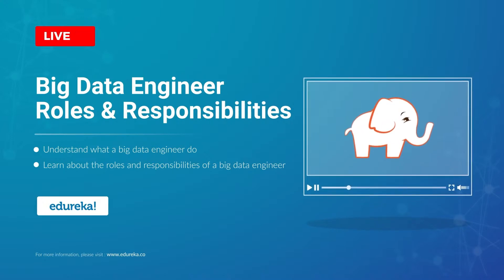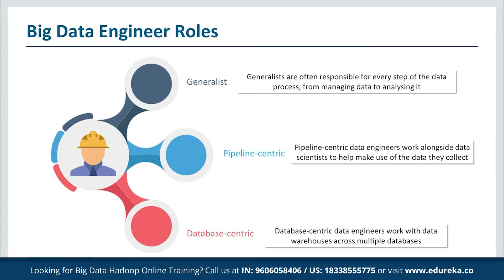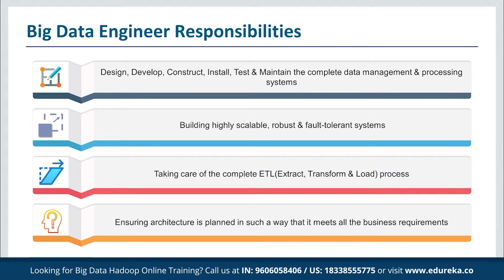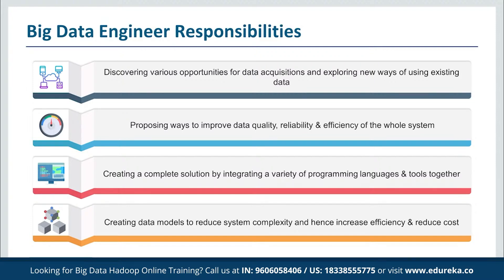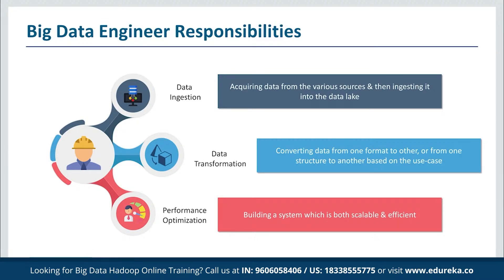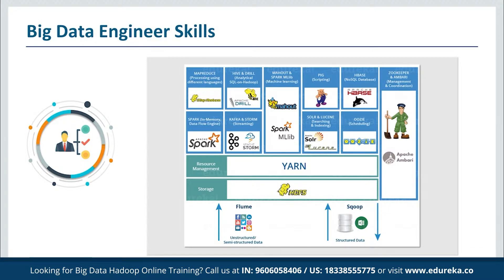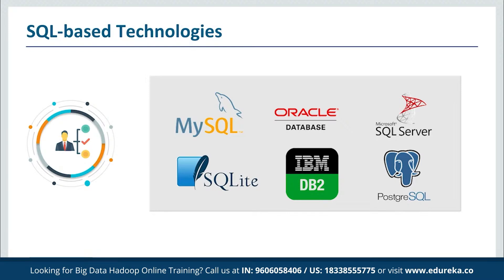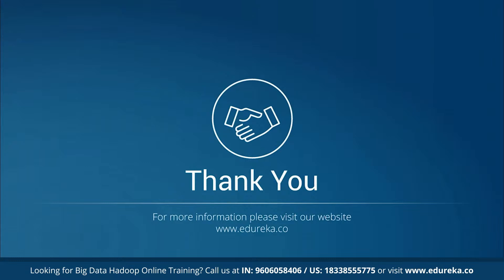Big Data Engineer Roles & Responsibilities | Big Data Training | Edureka | Big Data Rewind - 6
This Edureka video on "Big Data Engineer Roles & Responsibilities" will tell you about the tasks that are expected from a Big Data Engineer.
Topics covered  :
00:00 Introduction
00:28 Agenda
01:05 Who is a Big Data Engineer
02:01 Big Data Engineer Roles
03:02 Big Data Engineer Responsibilities
11:21 Big Data Engineer Skills

Big Data Hadoop Certification Training is designed by industry experts to make you a Certified Big Data Practitioner. The Big Data Hadoop course offers:
In-depth knowledge of Big Data and Hadoop including HDFS (Hadoop Distributed File System), YARN (Yet Another Resource Negotiator) & MapReduce
Projects which are diverse in nature covering various data sets from multiple domains such as banking, telecommunication, social media, insurance, and e-commerce
Rigorous involvement of a Hadoop expert throughout the Big Data Hadoop Training to learn industry standards and best practices

Big Data Hadoop Certification Training will help you to become a Big Data expert. It will hone your skills by offering you comprehensive knowledge on Hadoop framework, and the required hands-on experience for solving real-time industry-based Big Data projects.